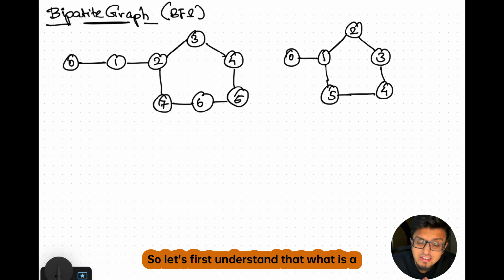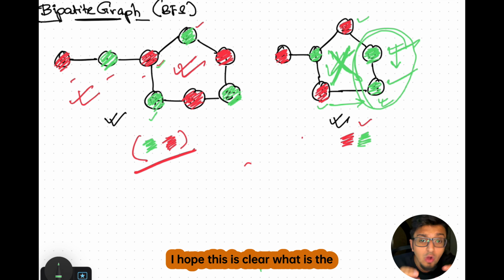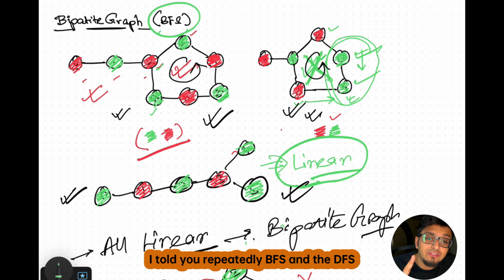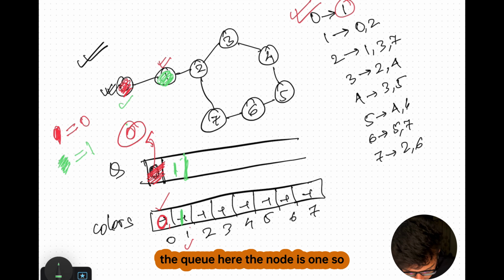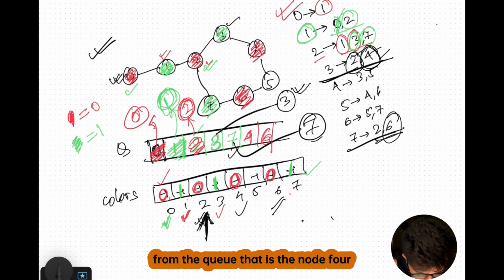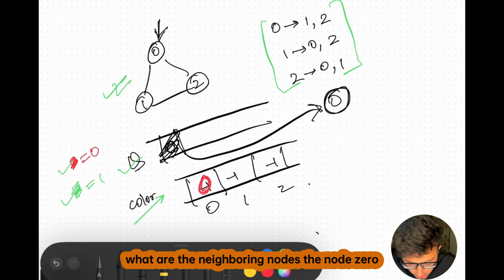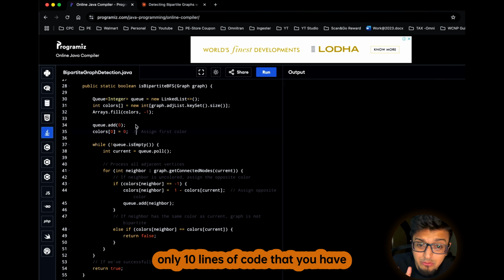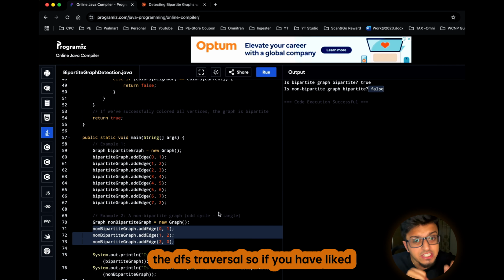🚀 Graph Tutorial 18: What is Bipartite Graph ? Detect using DFS | Leetcode | Java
Dive into the fascinating world of bipartite graphs in this comprehensive tutorial where I break down both BFS and DFS approaches to detect if a graph can be colored using only two colors.

This video covers:
✅What exactly is a bipartite graph
✅ The intuitive connection between 2-coloring and bipartite graphs
✅ Step-by-step implementation of the BFS detection algorithm
✅Visual explanations with clear examples of both bipartite and non-bipartite graphs
✅Edge cases and potential pitfalls to watch out for

I walk through the core insight that a graph is bipartite if and only if it contains no odd-length cycles, demonstrating how our coloring algorithms can detect this property efficiently. You'll understand not just how to implement these solutions, but why they work.